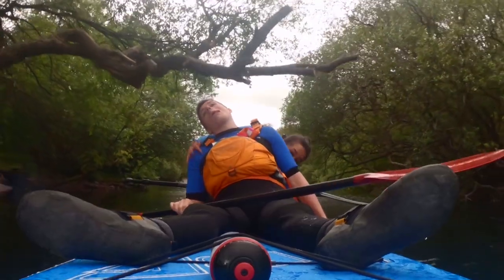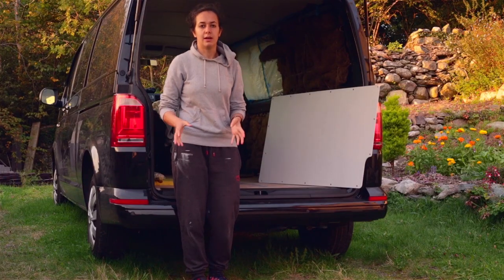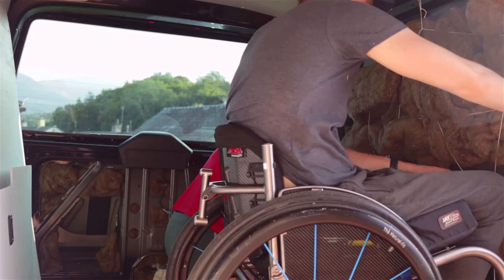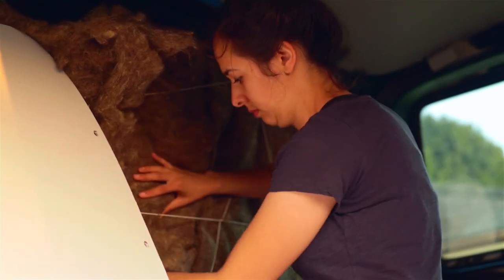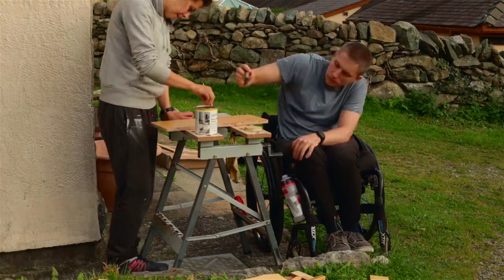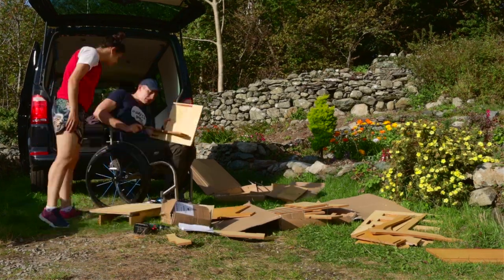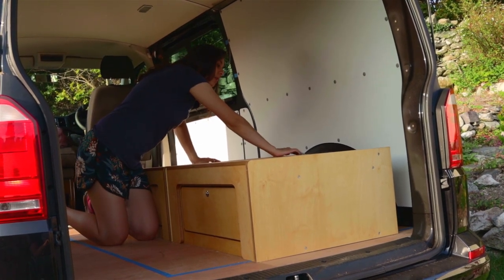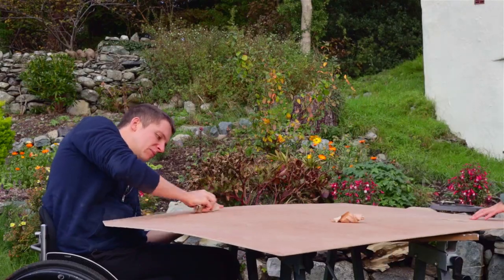Building a Pull Out Sliding Bed and Fitting Ply Wall Panels | VW T6 Van Conversion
Can we convert a van into a campervan with limited DIY experience? | Campervan Pull Out Sliding Bed and Ply Wall Panels

We were supposed to be travelling around Australia and New Zealand in a campervan right now. Since we had to cancel those plans we decided to buy a second hand VW Transporter T6 lwb kombi van and we're attempting to convert it into our own wheelchair accessible campervan. Neither of us have a huge amount of DIY skills and Craig's spinal cord injury brings an extra challenges to DIY so this will definitely be an interesting project! Hopefully we can prove that it is possible to self-convert your own campervan as both a wheelchair user and when you have no DIY experience.

This week we painted and installed our new ply wall panels which was easier said than done and then we oiled and assembled our pull out sliding bed. Unfortunately, we made a small mistake with the bed...

Click on the bell button so you don't miss an episode!

Our main camera and lens
Our microphone

Our favourite items that wheelchair life easier:
Screwdriver set for wheelchair maintenance
Freewheel Attachment
Water bottle holder
How we turn our lights on and off remotely
Tyre pump

We are Craig and Claire, an interabled couple rediscovering our love for travel after a cycling accident that left Craig paralysed from the chest down and reliant on a wheelchair. We are self converting a VW Transporter into a wheelchair accessible campervan that we hope to take around the world.
On this channel, we make videos about:
- Accessible travel
- Adventures in a wheelchair
- Campervan conversion
- Wheelchairs, wheelchair attachments, accessories and maintenance
- Travel guides
- Paraplegic life